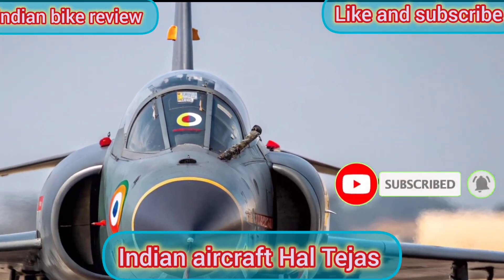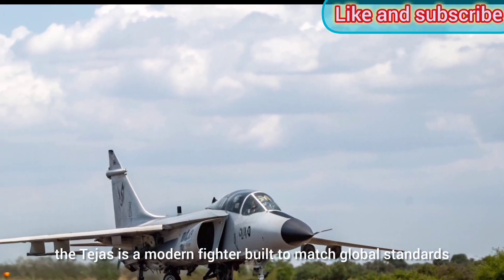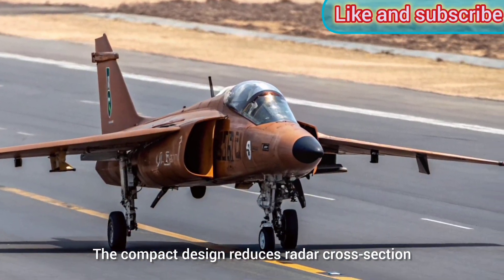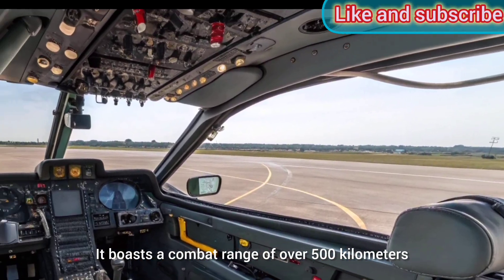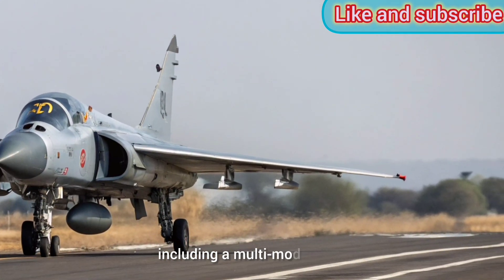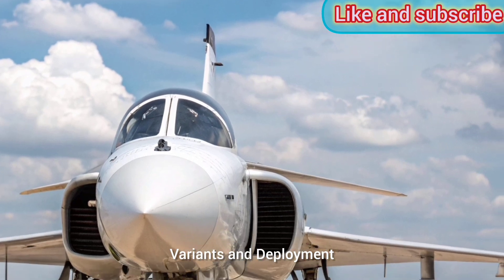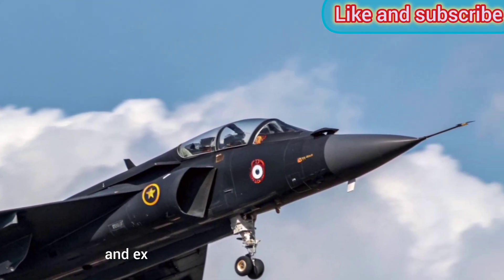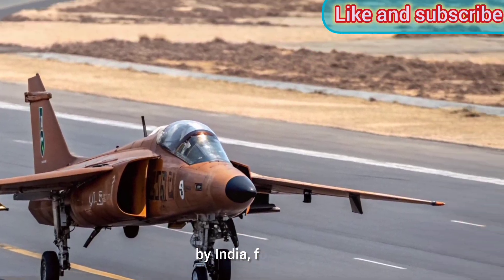🔥 "HAL Tejas Shocks the World! India’s Fighter Jet Leaves Rivals Behind 🇮🇳✈️"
India’s pride, the HAL Tejas, is rewriting the rules of aerial combat! Designed and developed by Hindustan Aeronautics Limited (HAL), this Made-in-India 4.5-generation fighter jet is now turning global heads with its stealth upgrades, deadly precision, supersonic speed, and unmatched agility.

With recent export interest, combat drills, and advanced weapon systems integration, Tejas is proving it's not just a light fighter — it's a serious threat on the global battlefield.

🧠 10 Recover Titles:

1. HAL Tejas vs F-16 – Can India’s Jet Outfly America’s Legend?

2. Tejas Fighter Jet Review – Full Specs, Speed, Firepower!

3. India’s Indigenous Jet HAL Tejas Now Eyes Global Dominance!

4. Tejas Mk1A vs JF-17 Block 3 – Who Rules the Sky?

5. HAL Tejas – Game-Changer in Indian Air Force Arsenal!

6. Why the World is Now Interested in India’s Tejas Fighter!

7. Tejas Mk2 Incoming – What’s Next for India’s Fighter Program?

8. Inside India’s Deadly Jet – HAL Tejas Cockpit & Mission Systems!

9. HAL Tejas Export Ready? Countries Lining Up to Buy Indian Jet!

10. India’s Tejas vs China’s J-10C – Who Wins in Combat?